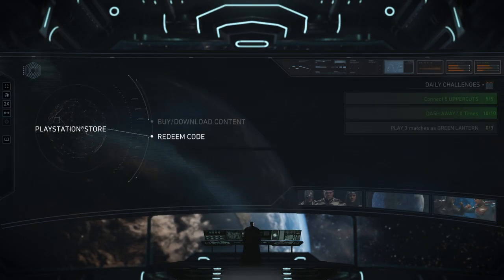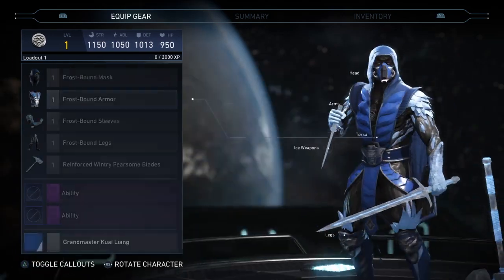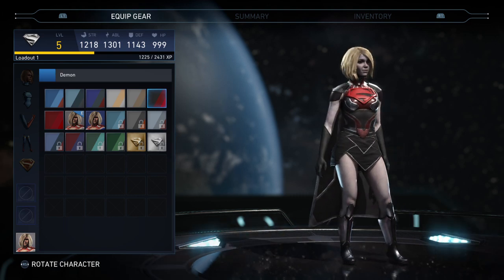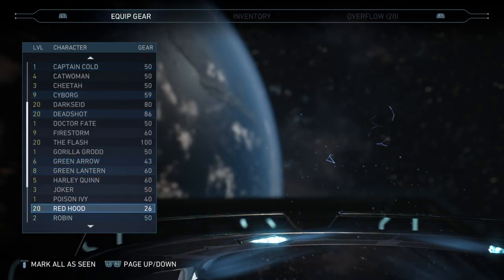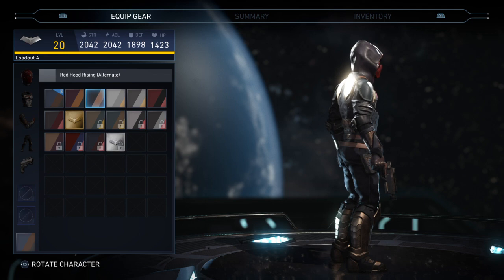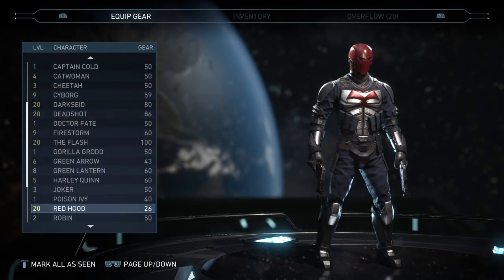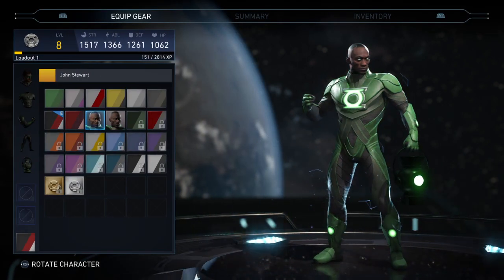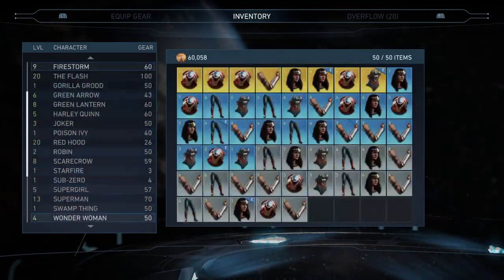ULTIMATE PACK Review injustice 2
Im back with a injustice 2 ultimate PACK review it cost $40 dollars